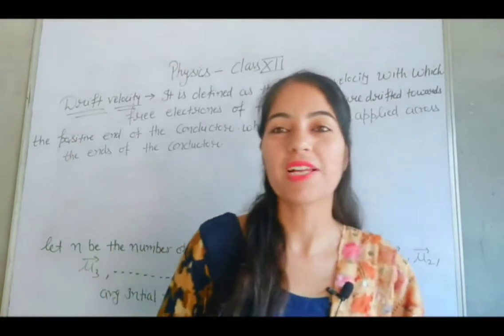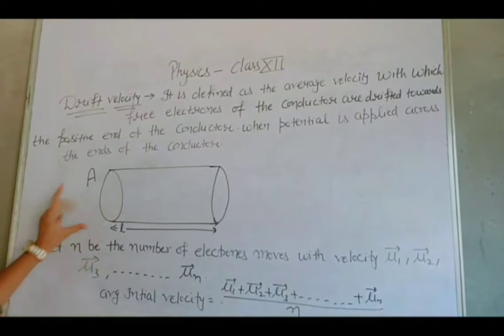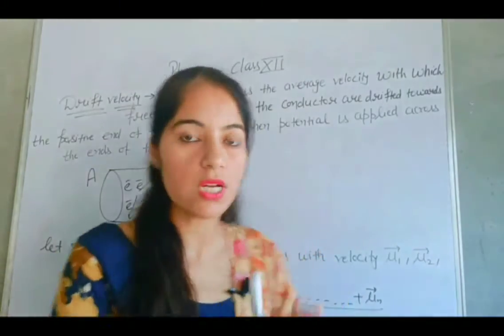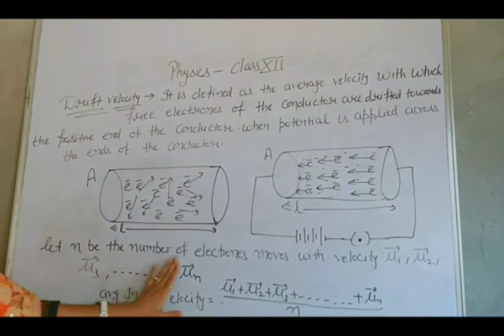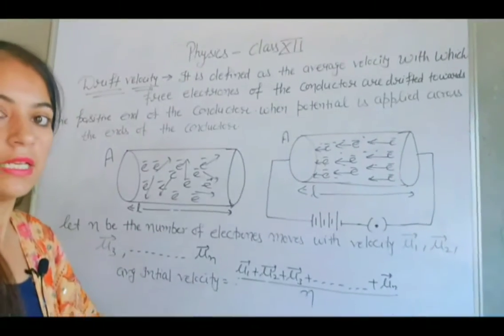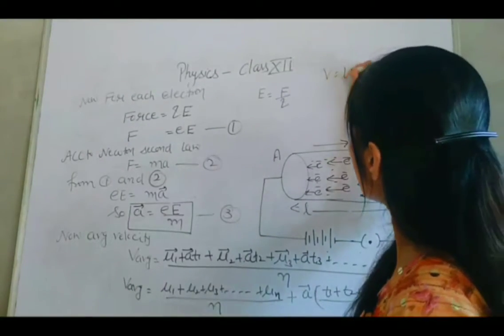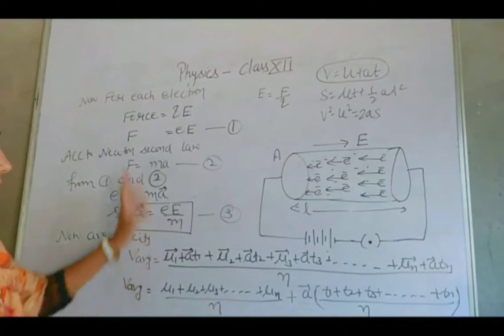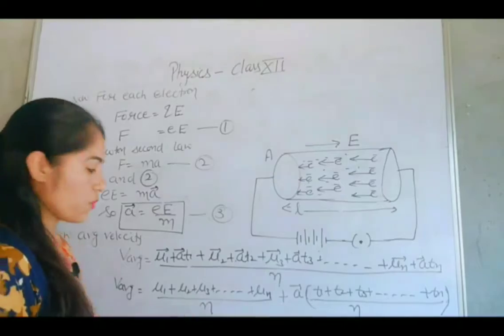DRIFT VELOCITY || CURRENT AND ELECTRICITY ||CLASS XII ||PHYSICS